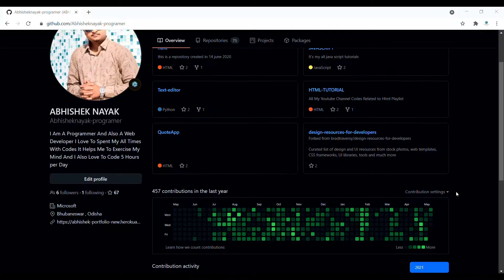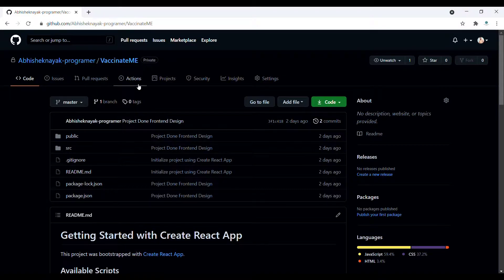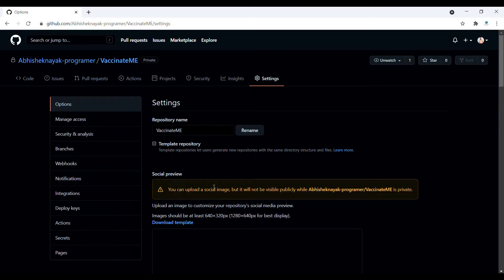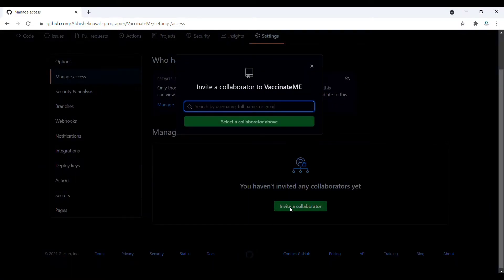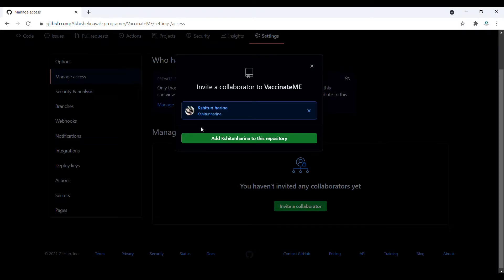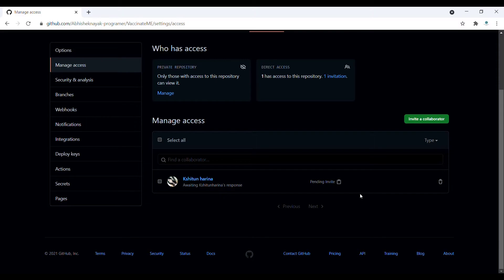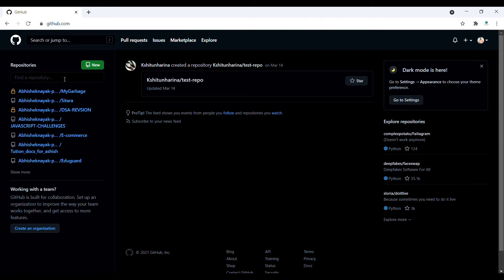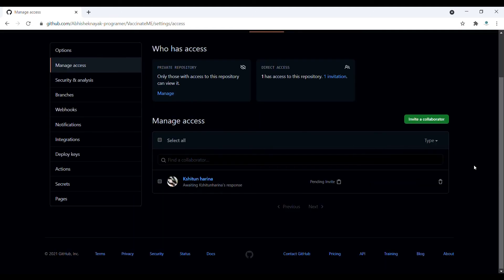How to Add Collaborator to Repository in Github 2025 | How to give Access to Repository in Github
Hello guys ,
 Welcome to Programming skills  In this video i am going to show how you can add your friends to the github repository...